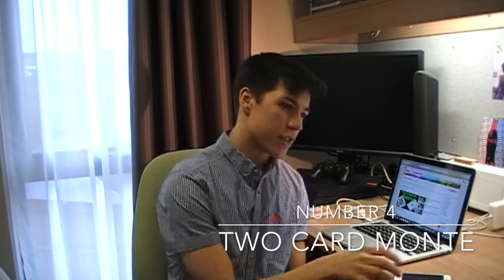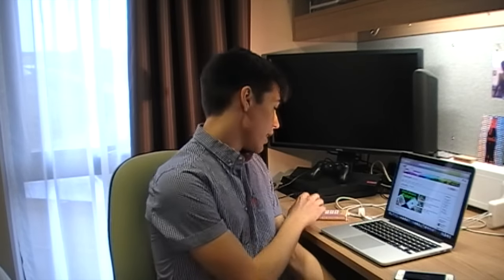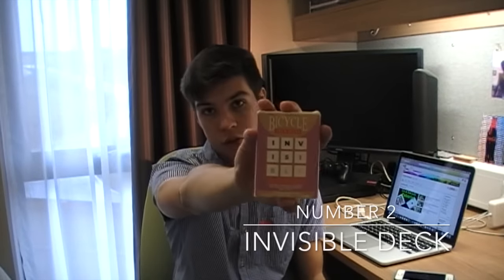MY TOP 5 GO-TO TRICKS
Donations are never expected of my viewers, the fact you guys watch my videos is reward enough.